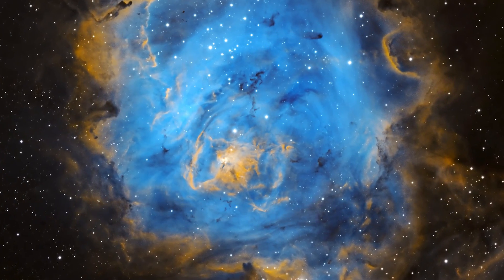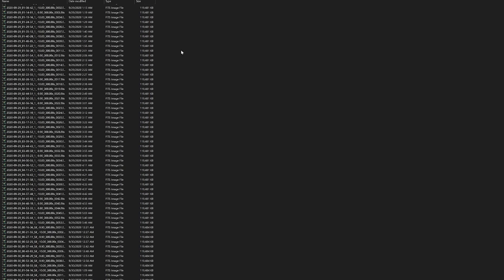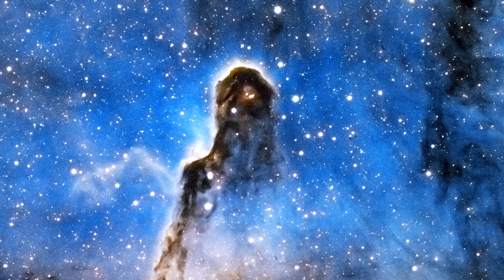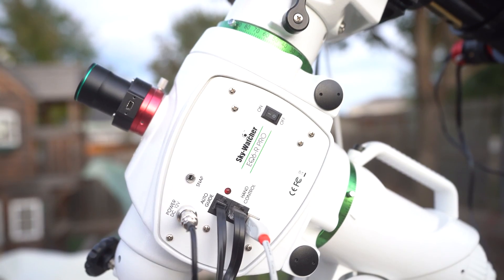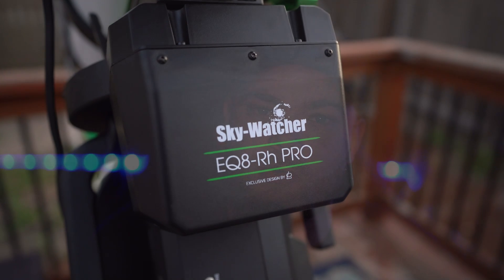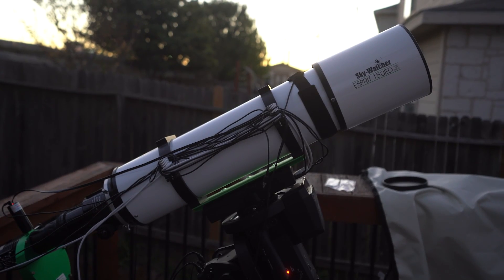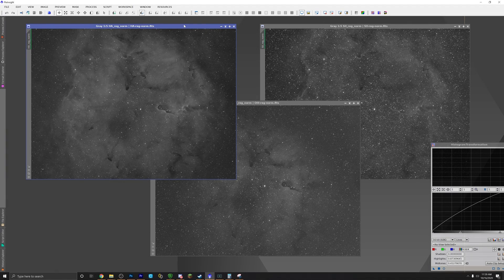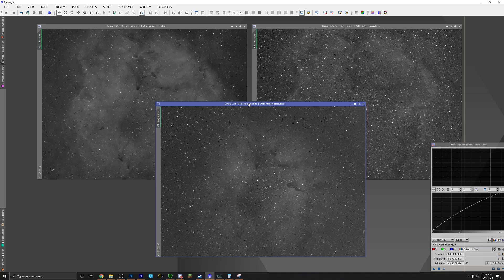I Took A Picture 2,400 Light Years Away Of The Elephants Trunk Nebula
It's Been three months since I started learning astrophotography, and this video will be going over the best image I have taken so far. The elephants trunk nebula is a star forming region filled with interstellar gas and dust in the constellation Cepheus, about 2,400 light years away.

What is astrophotography? Astrophotography, also known as astronomical imaging, is photography of astronomical objects, celestial events, and areas of the night sky.